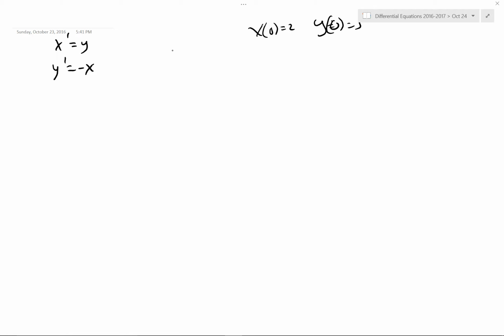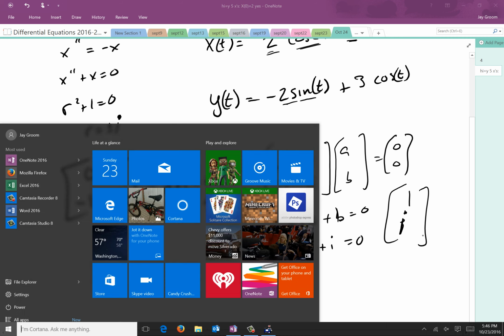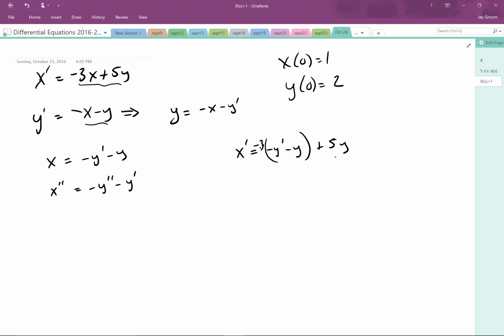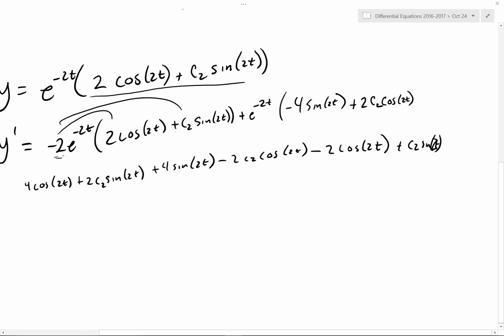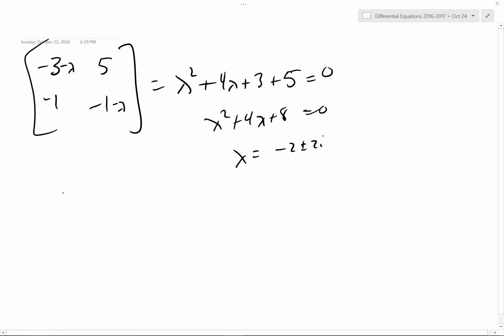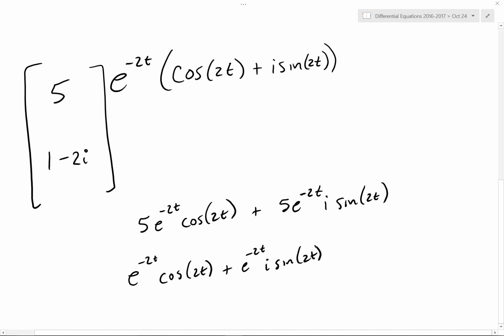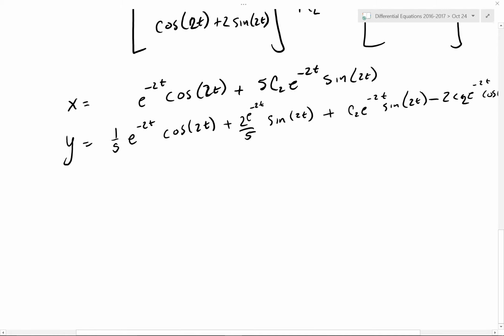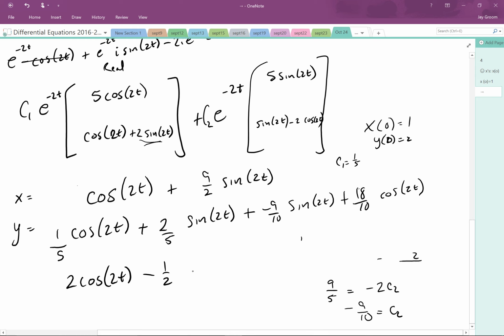section 5 2 second complex roots